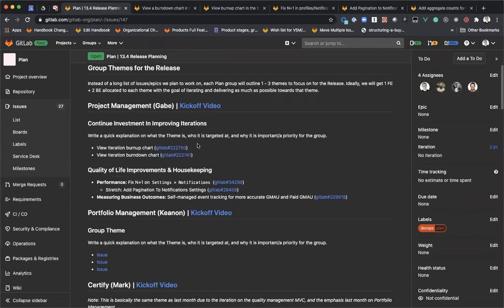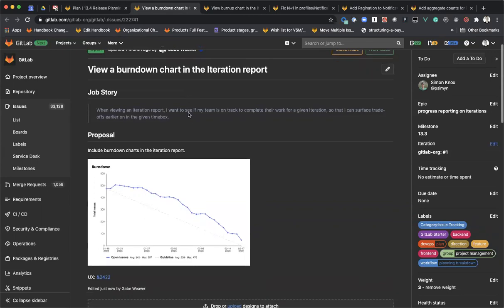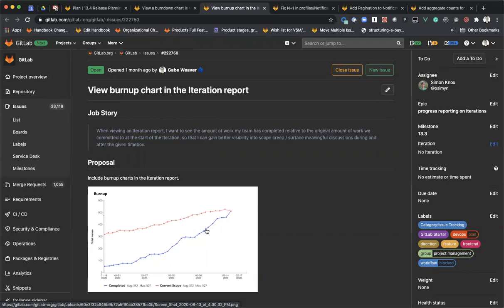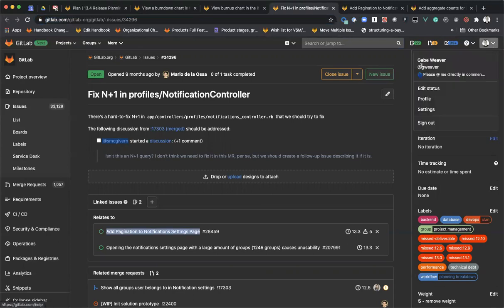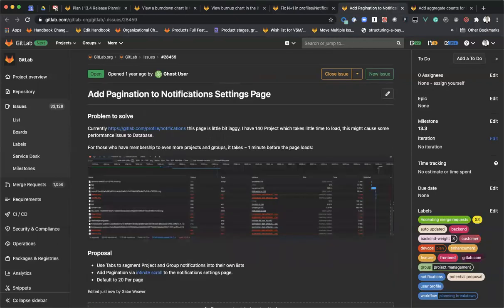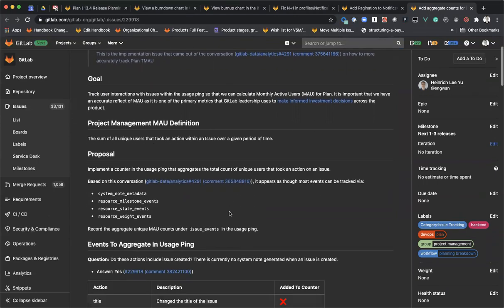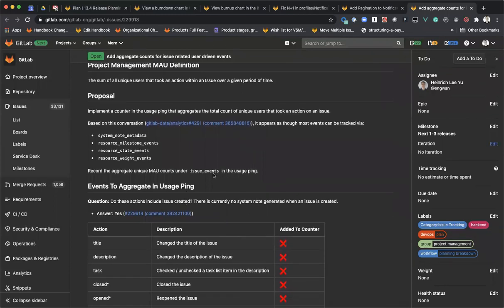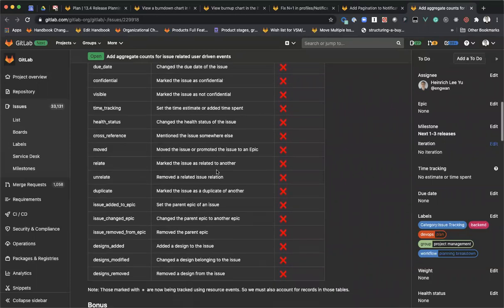GitLab 13.4 Kickoff - Plan:Project Management